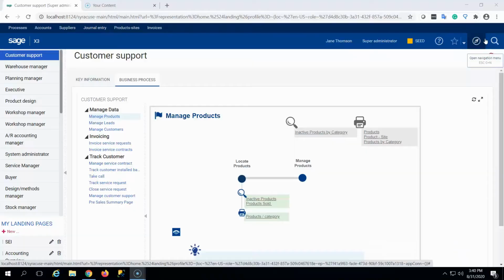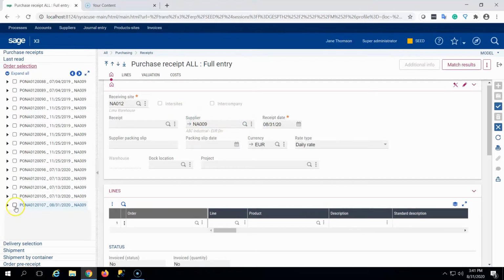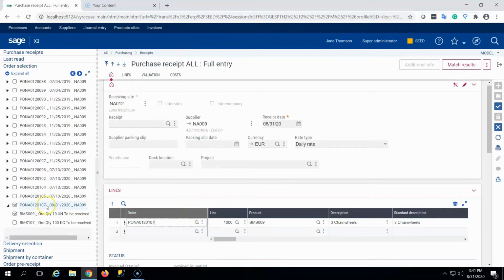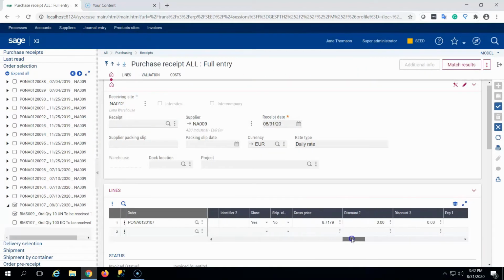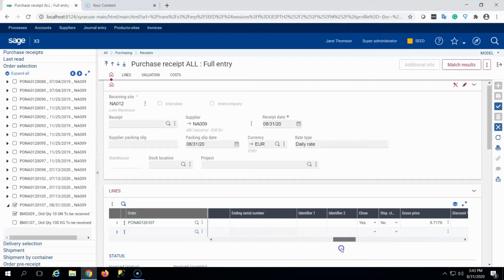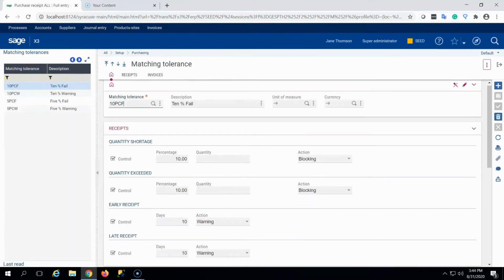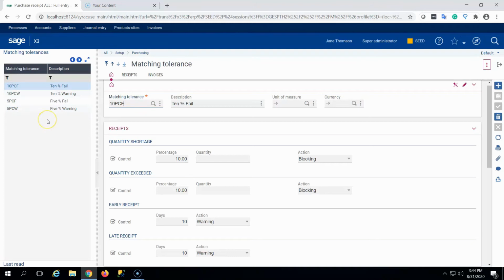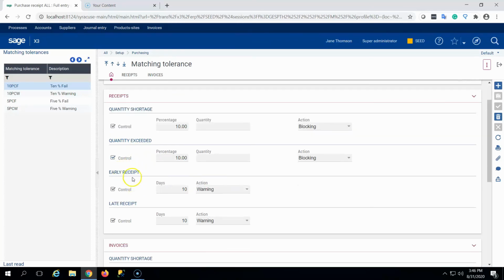Sage Mining ERP: How to Set and Manage Purchase Receipt Tolerances?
In this video, we will discuss how to set and manage purchase receipt tolerances in Sage X3 to automatically generate controls, set up quantity values, and specify concerns.

Learn more about Caron Mining Solutions

At Caron Business, we focus on helping companies achieve the next level of performance through the deployment of the right-fit solutions from Sage.